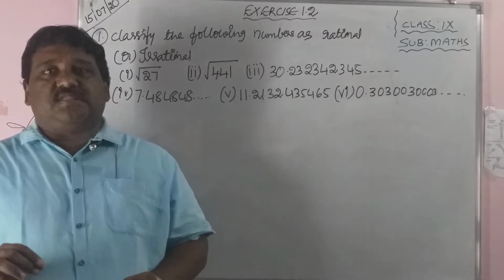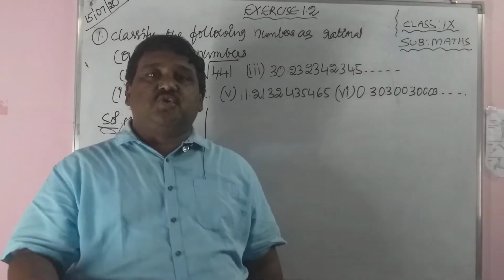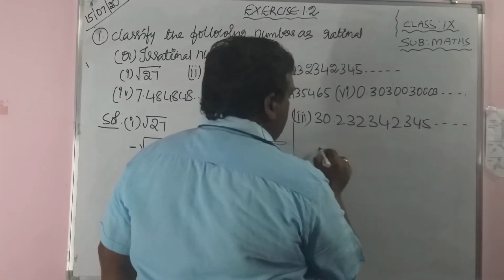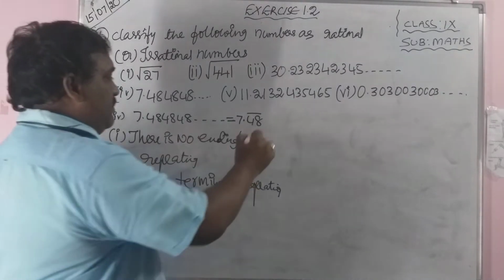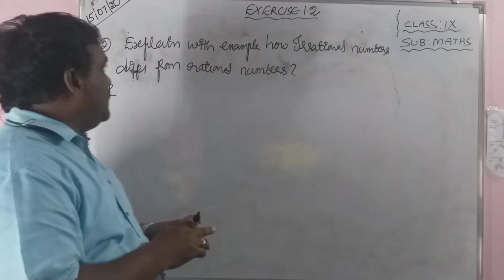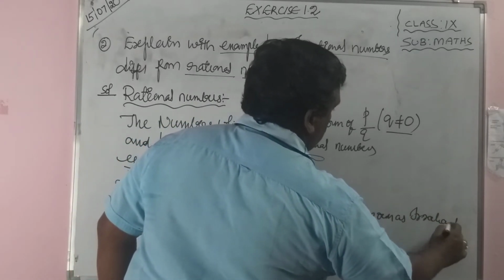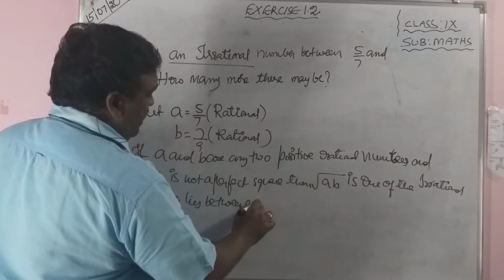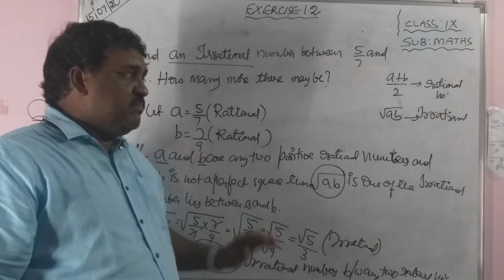IX CLASS MATHS